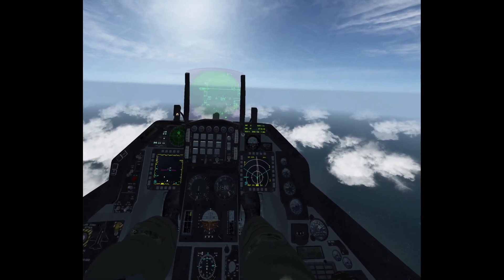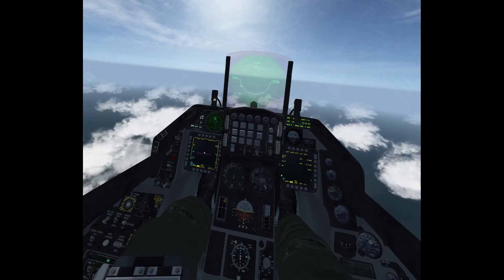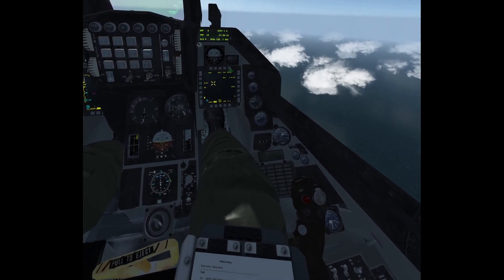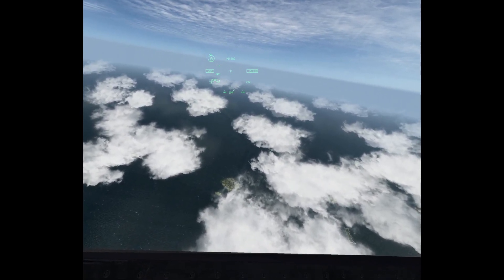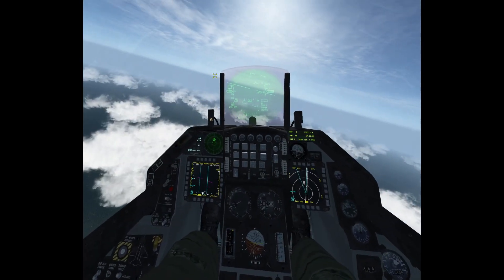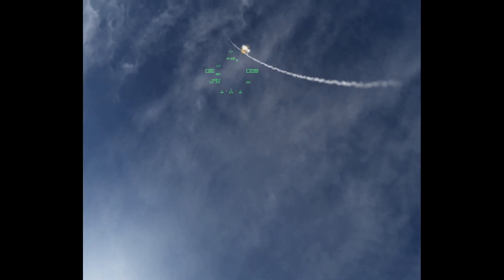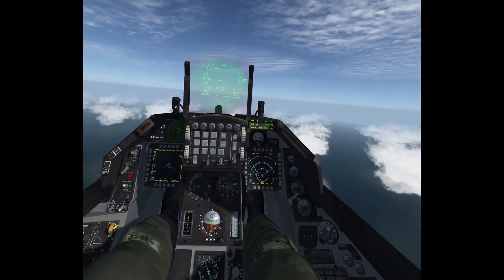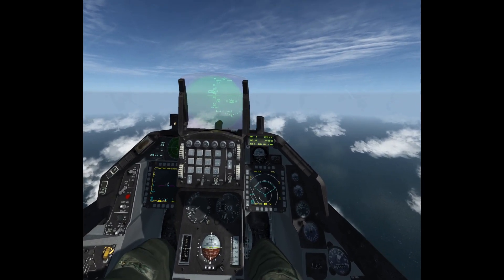[DEPRECATED] Please watch my AIM-9 Sidewinder tutorial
A tutorial on how to boresight the AIM-9X Sidewinder to the JHMCS and take High Off Boresight shots, a very effective tool in dogfights

My system specs:
CPU: i7-10700
GPU: NVIDIA 3070
32GB of RAM